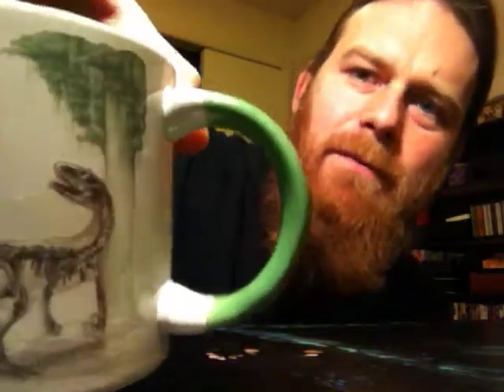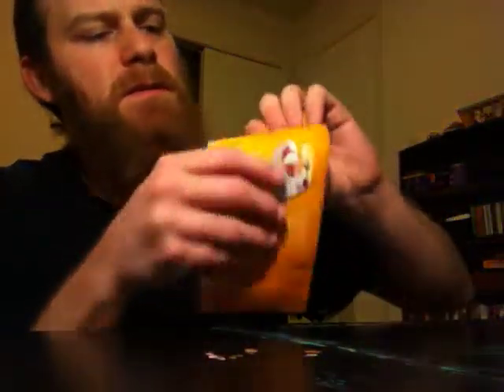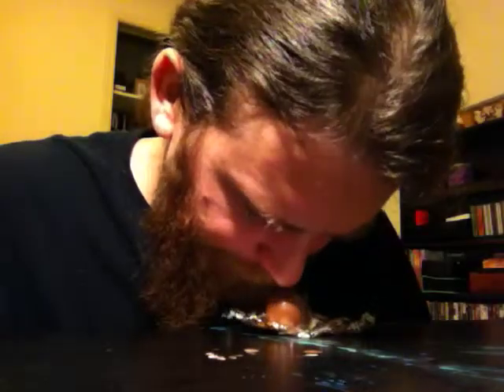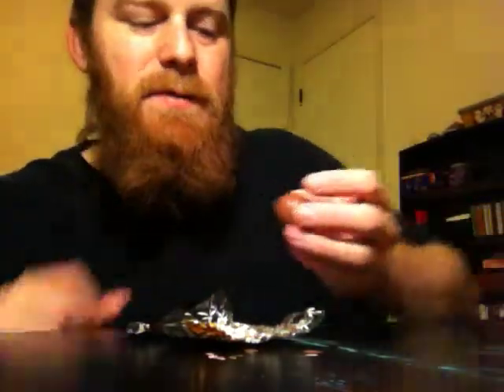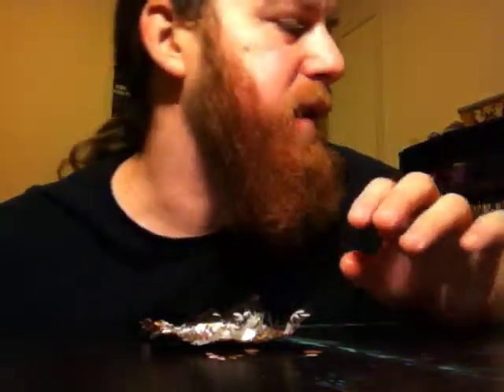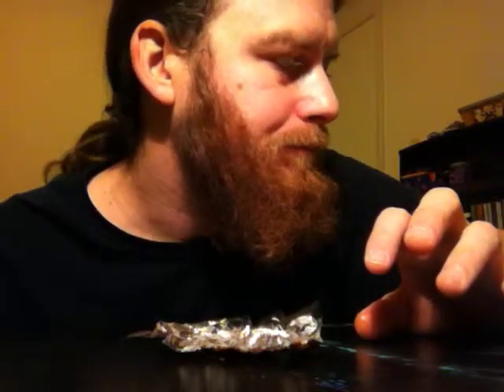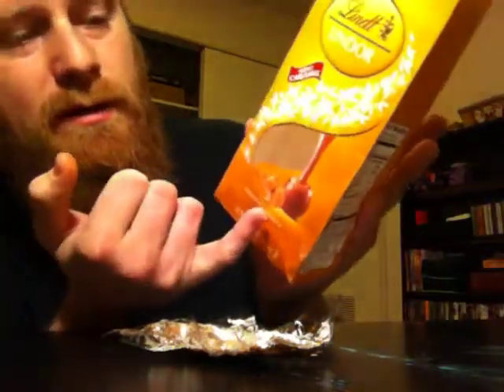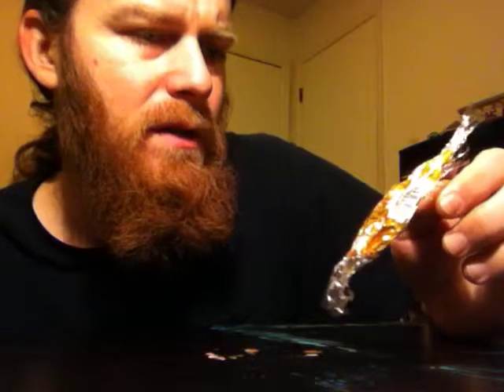Lindt Lindor Caramel Truffles Candy Review